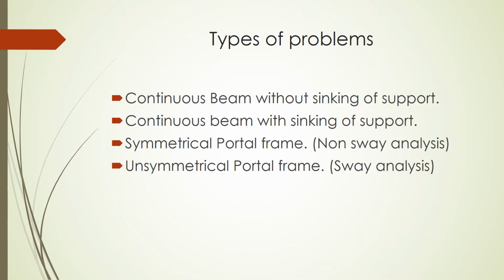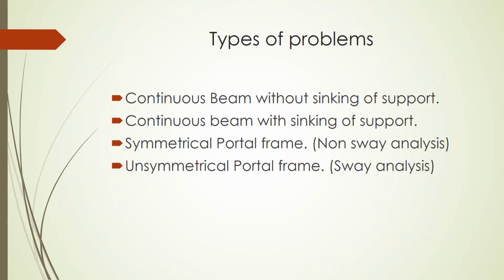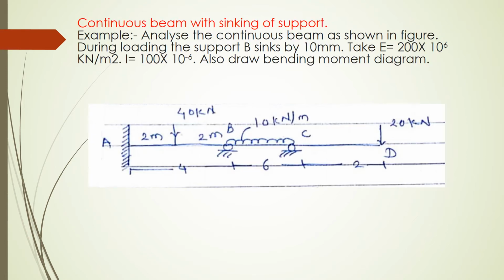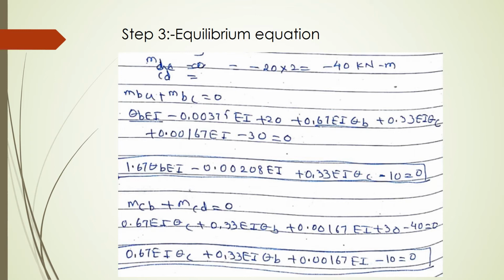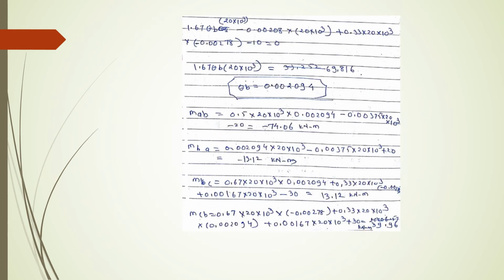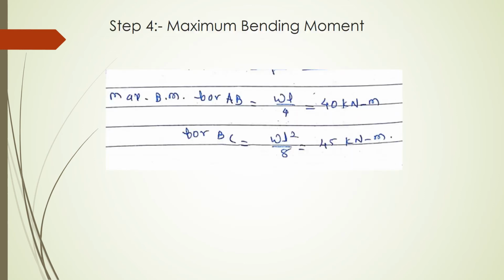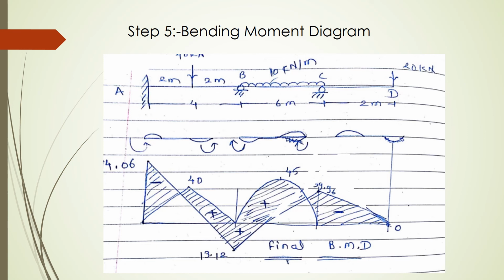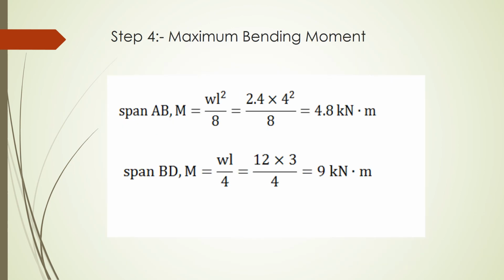Slope deflection method Lecture 4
Problem on beam and frame without sinking of support by using slope deflection method